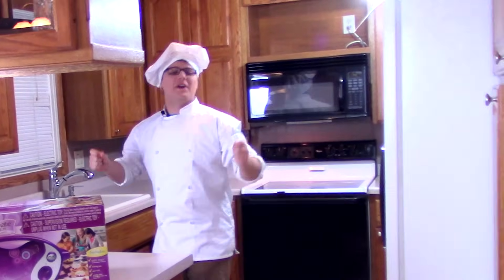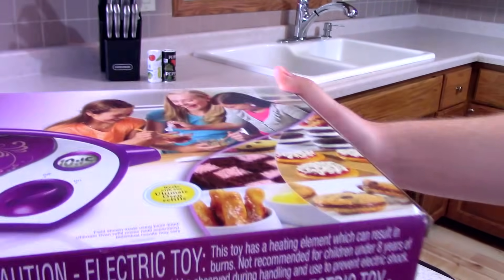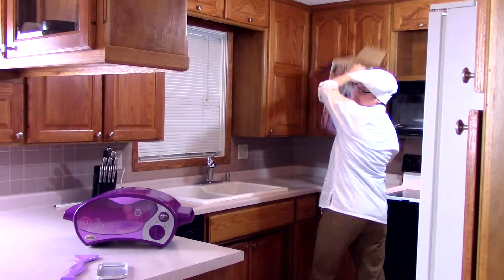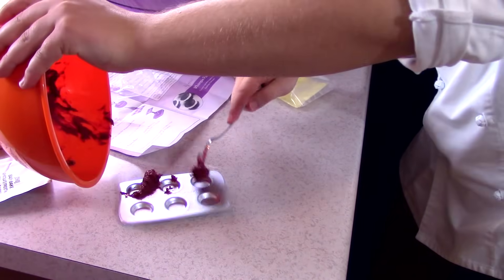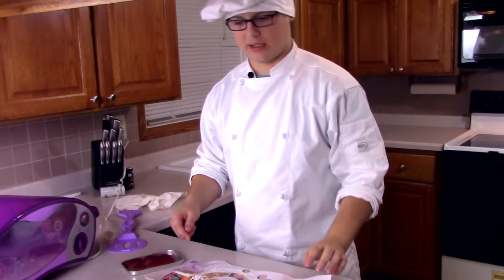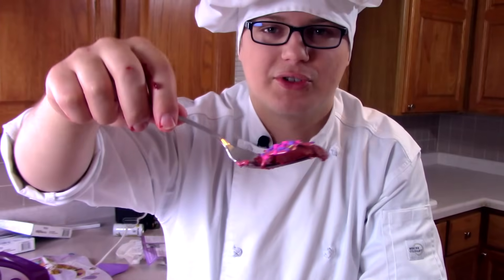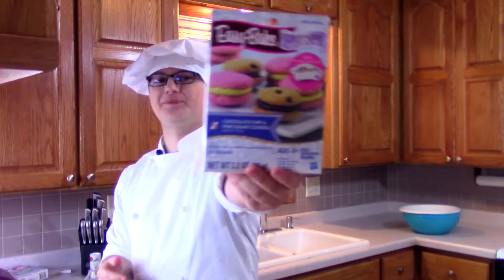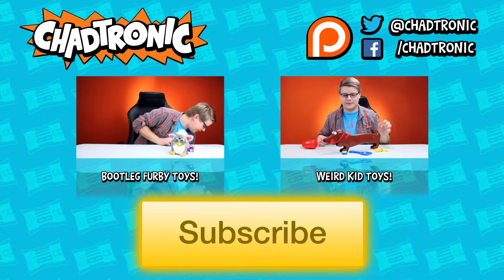Trying An Easy Bake Oven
Cooking with Cheftronic finally happens as we try out baking with an Easy Bake Oven! Manchild tested. Mother approved.

► My Snapchat! → chadtronicsnaps

TRYING AN EASY BAKE OVEN! - Chadtronic

COPPA COMPLIANCE: This channel and all of its videos are not “directed to children” within the meaning of Title 16 C.F.R. § 312.2 and are not intended for children under 13 years of age. Chadtronic and its owner(s), agents, representatives, and employees (hereinafter, “CHANNEL”) do not collect any information from children under 13 years of age and expressly deny permission to any third party seeking to collect information from children under 13 years of age on behalf of CHANNEL.